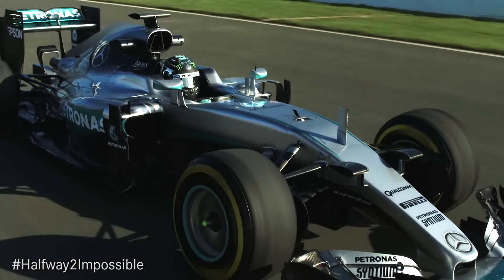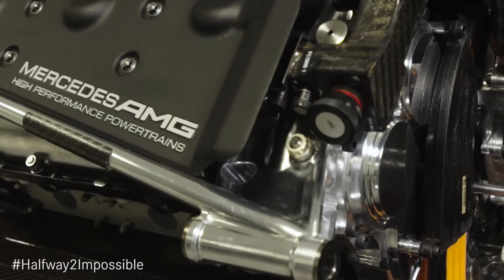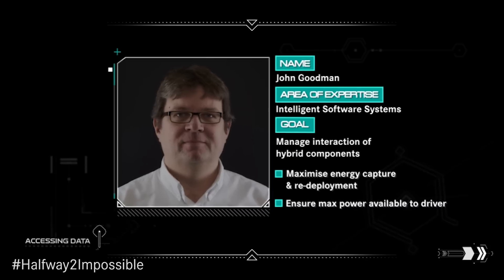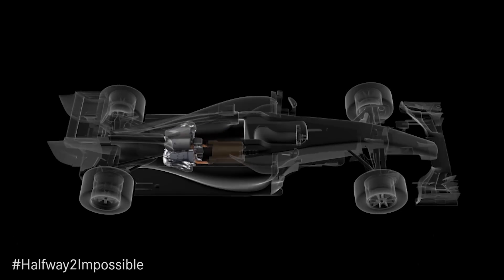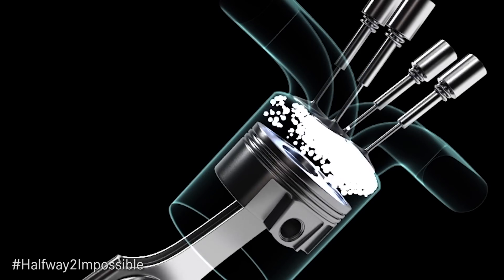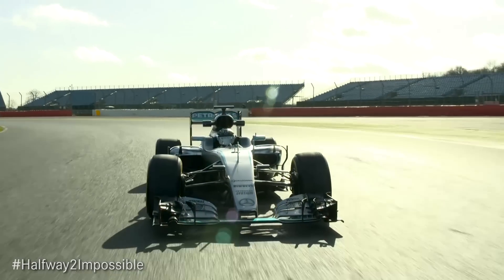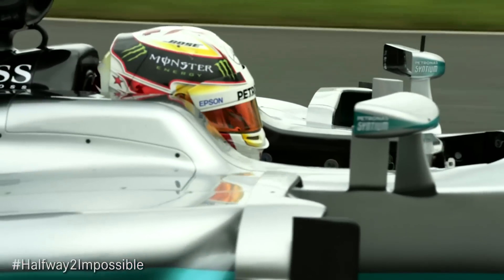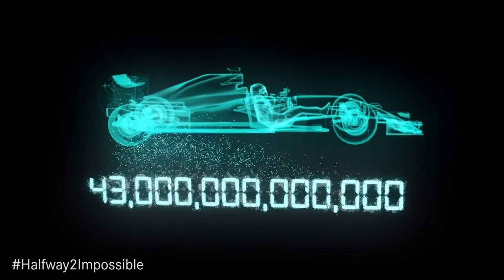How do the Mercedes F1 Power Unit electronics work? (4/4)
In part four of the Halfway2Impossible series, we discover how the team at Mercedes AMG High Performance Powertrains (HPP) manages the complex interactions and energy flows between the Hybrid ERS (Energy Recovery Systems) and Internal Combustion Engine (ICE) at the heart of the Mercedes-Benz F1 Power Unit!

In the quest for the unattainable ideal of perpetual motion, Silver Arrows Formula One engineers at HPP have managed to improve the thermal efficiency of the internal combustion engine two hundred times faster and further than all engineering endeavour in the preceding 140 years. Don’t forget to check out the other three episodes in this four part story of remarkable endeavour, as we seek Halfway2Impossible.